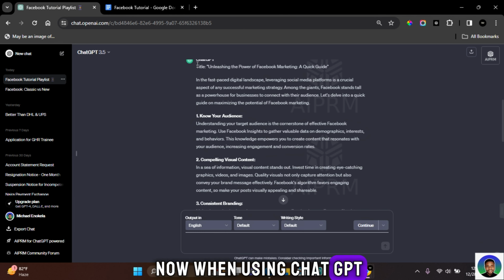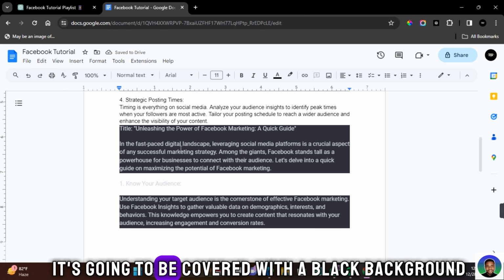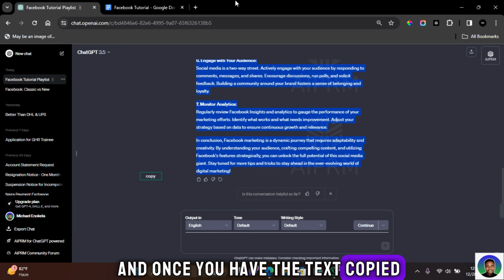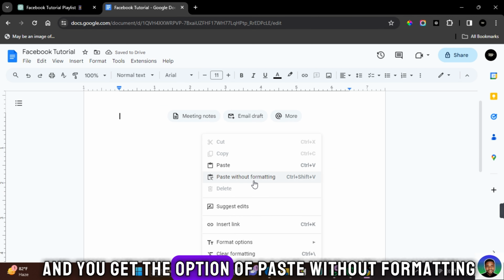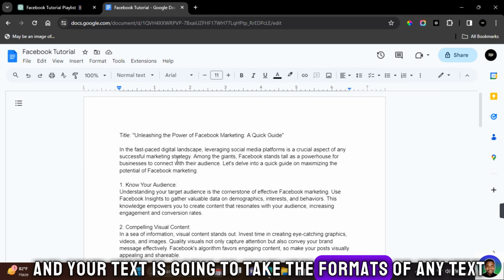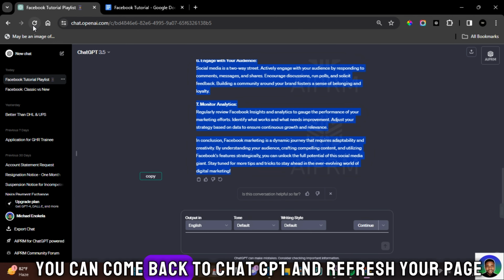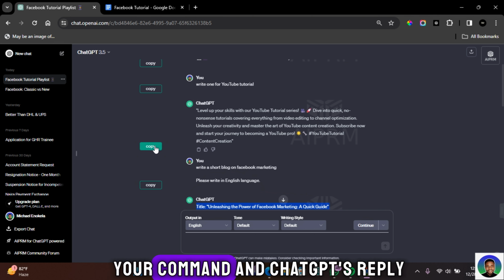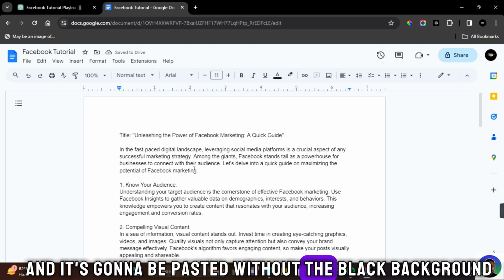How To Copy From Chat GPT Without Black Background - Full Guide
Struggling with copying text from Chat GPT without that annoying black background? In this tutorial, "How To Copy From Chat GPT Without Black Background," we'll show you a simple trick to ensure the text you copy from Chat GPT is clean and background-free. Whether you're preparing a document, writing an email, or just taking notes, this guide will help you maintain a consistent and professional appearance.

Copy text from Chat GPT without formatting
Remove black background when copying from Chat GPT
Clean text copy from Chat GPT
How to copy plain text from Chat GPT
Chat GPT text formatting fix

Enhance your productivity with easy and clean text copying from Chat GPT! 💬 Chat me On WhatsApp